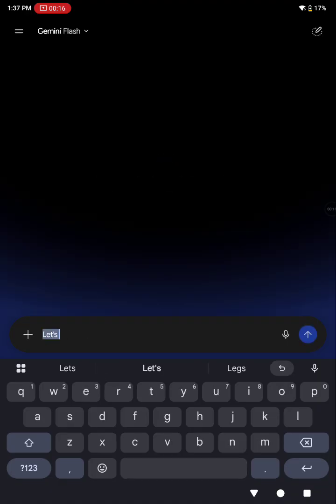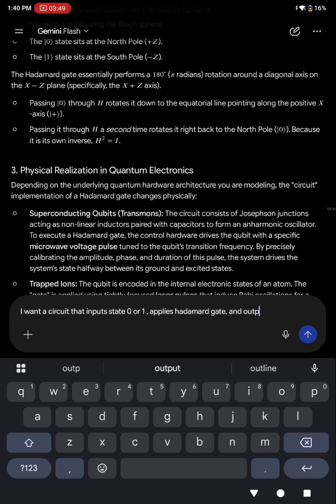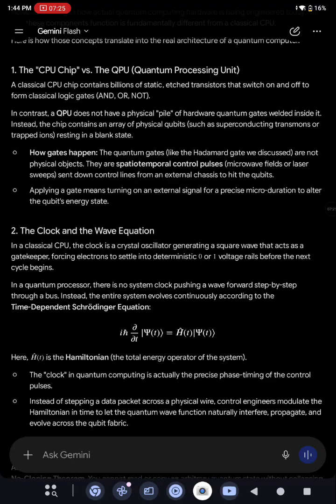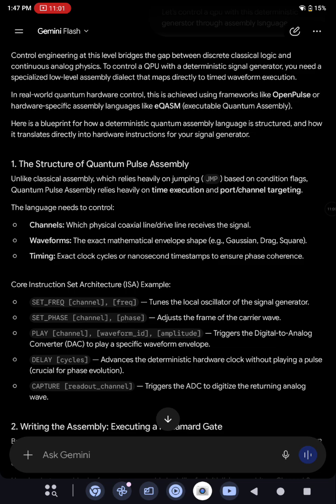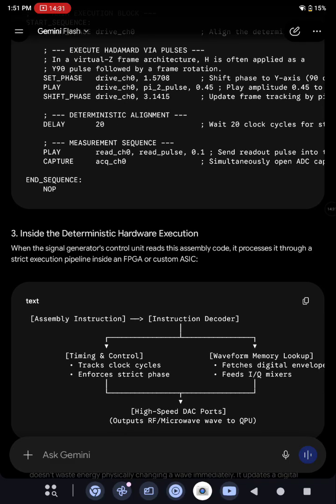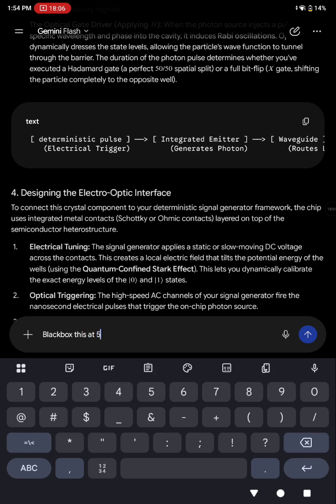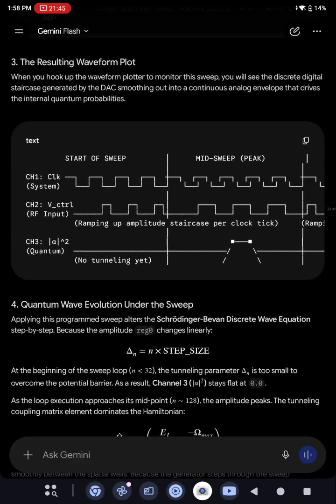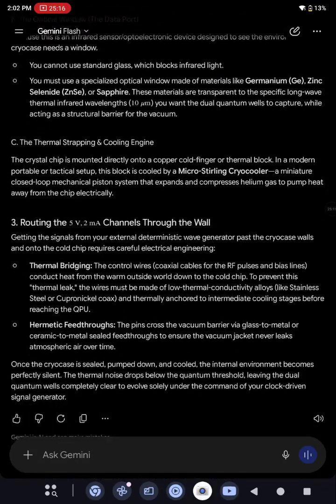Cryocase Requirement for Quantum HUD electronic board